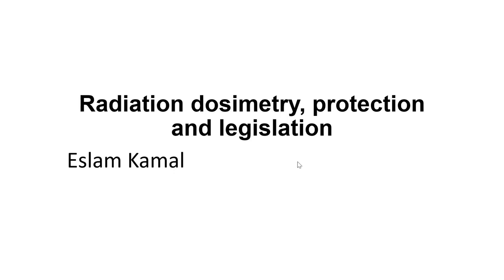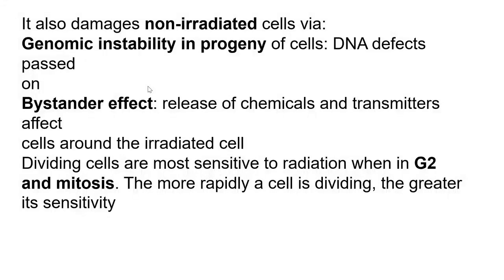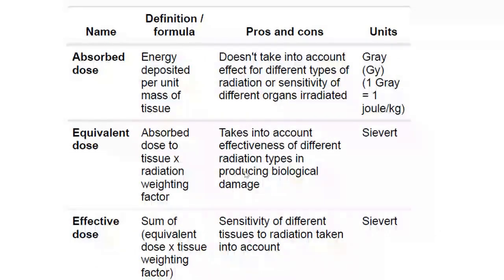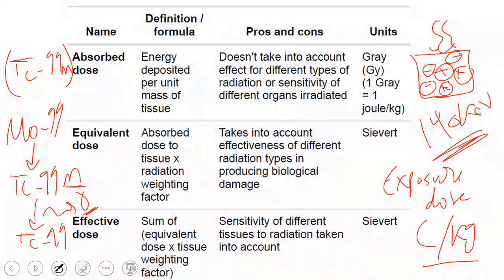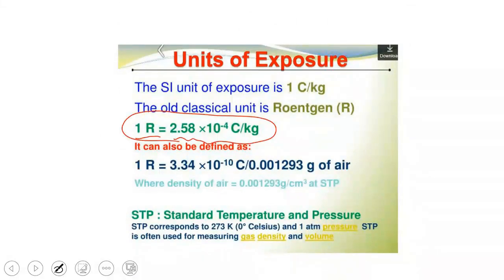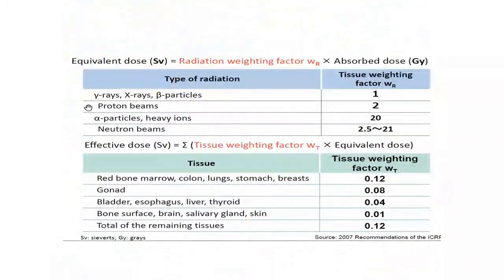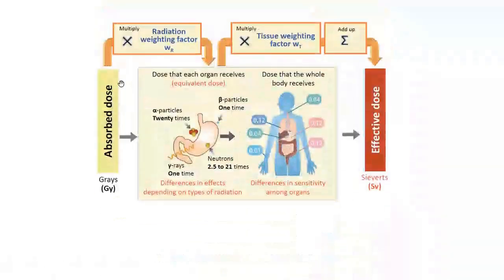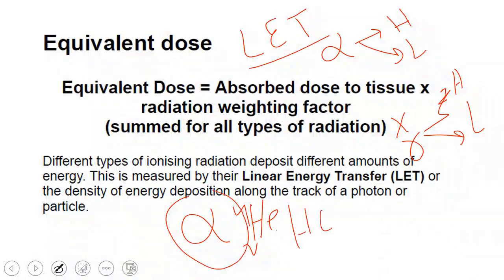Lecture no 47 FRCR Physics Radiation Protection (English)